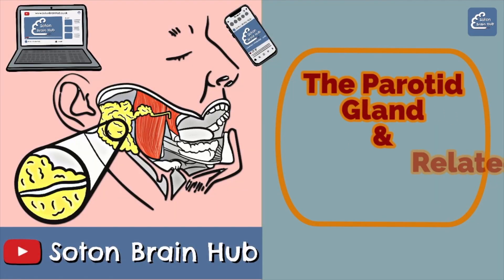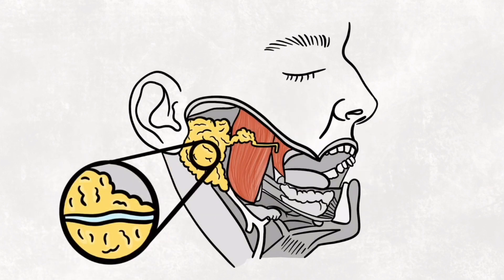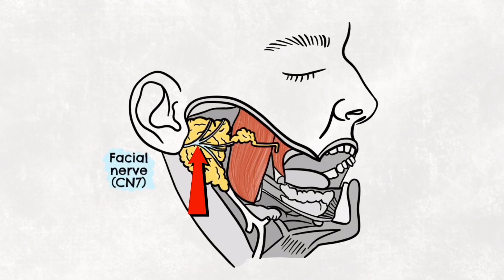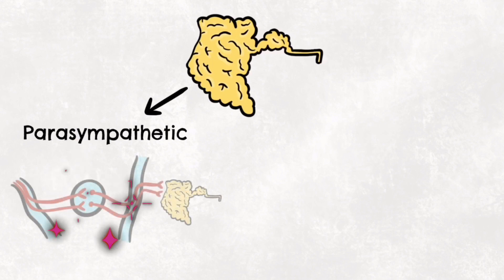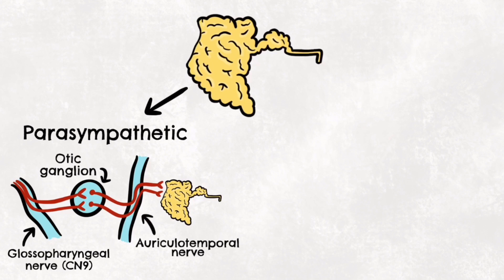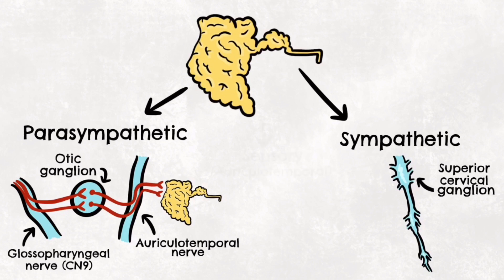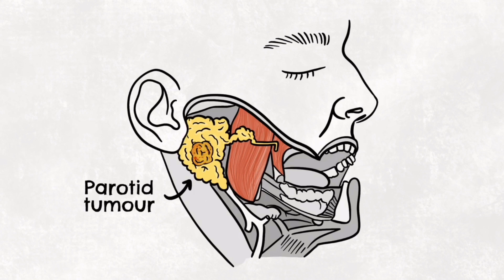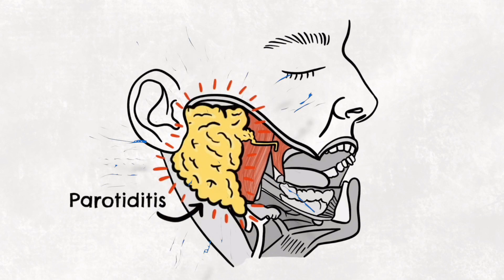The Parotid Gland and Related Nerves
Welcome to Soton Brain Hub - the brain explained (and some other stuff too!)

In this video, two of our hardest working Soton Brain Hub members team up to give us a succinct overview of the nerves related to the parotid gland. Charlotte (our Instagram Queen) and Dr Ahmad, (The Rabbi) have crammed in all the essential regional anatomy here, while also giving you a little pathology and some good clinical focus to help you on your way. Perfect for medical undergraduates studying their head and neck anatomy module or as quick revision for those in later years😍

💥 We have LOADS of 🔥 TOTALLY FREE🔥neuro content and quizzes on our

Thanks to AE Juice for their motion graphics, as always 🙏

If you like our 📹 please give us a like and consider subscribing to our channel, we have been releasing regularly for 4 years 💪👌🏻 It is well worth tickling that old notification 🛎 😉

🔥🔥QUESTION🔥🔥 Are there any topics you would like us to cover in one of our videos? As long as it includes aspects of the nervous system we will consider it!